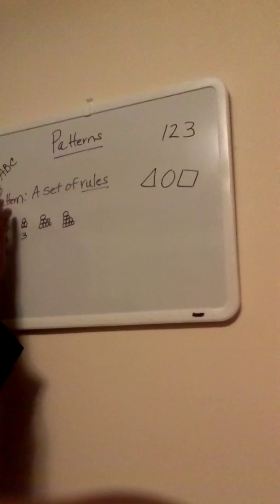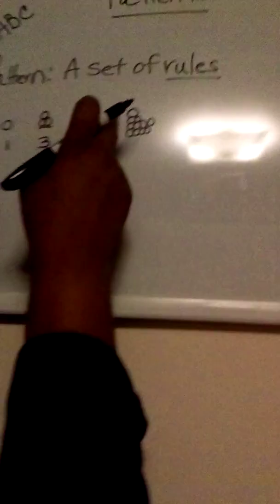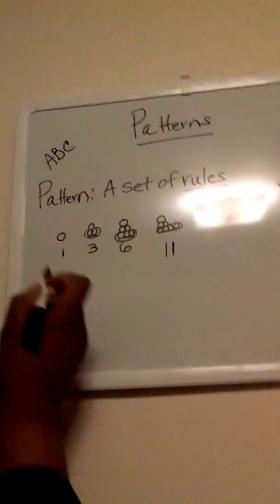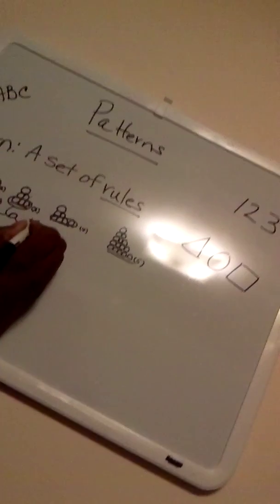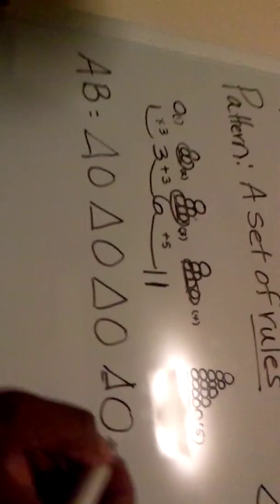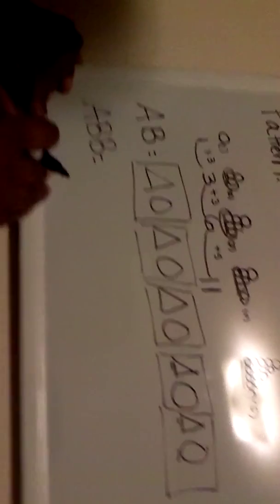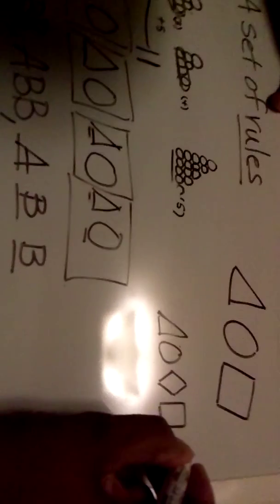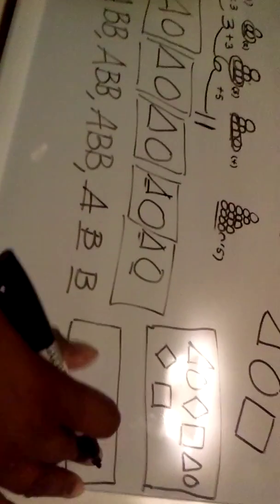CAM00037.mp4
Learning about patterns